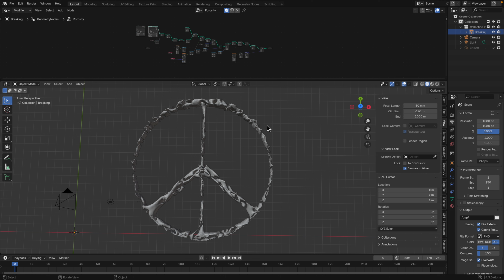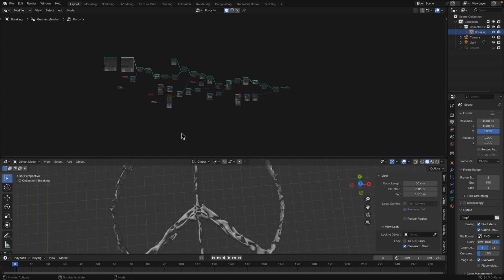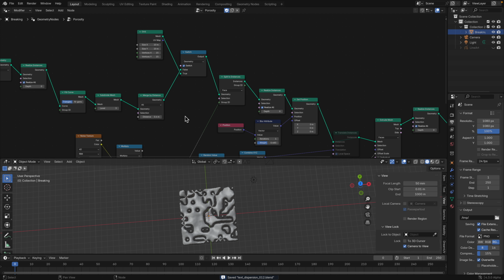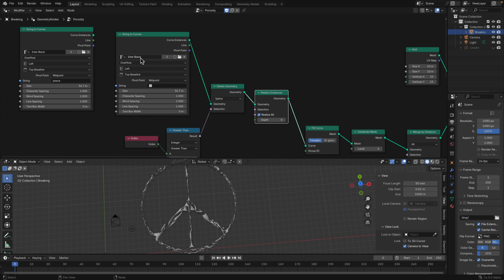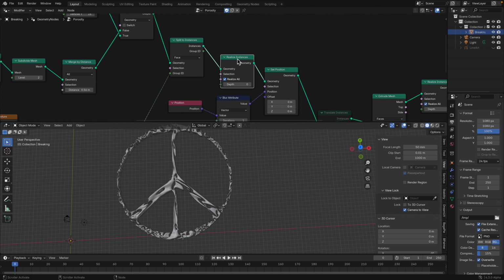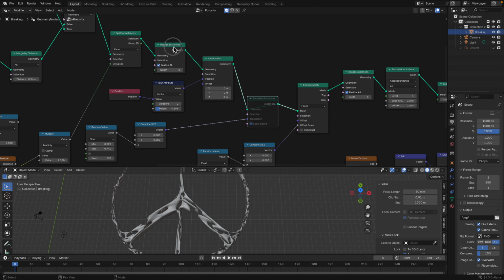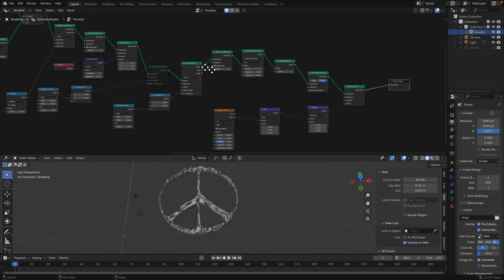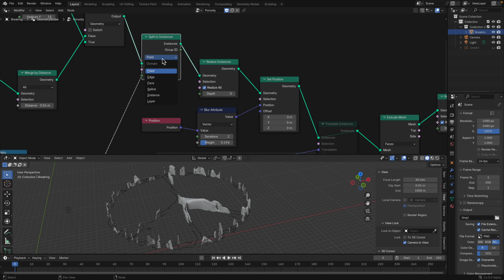LIVENODING Porosity 3D Typography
In this episode, I am showing you how to use Split To Instance node to make some kind of 3D Porosity mesh typography. It's basically the Voronoi patterns that split the text string.